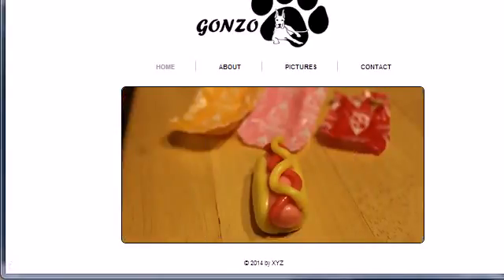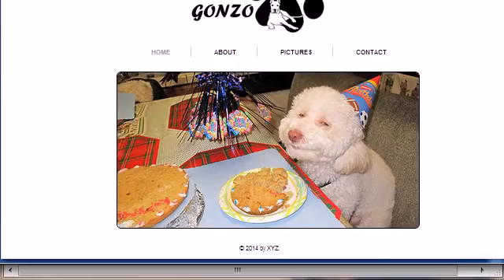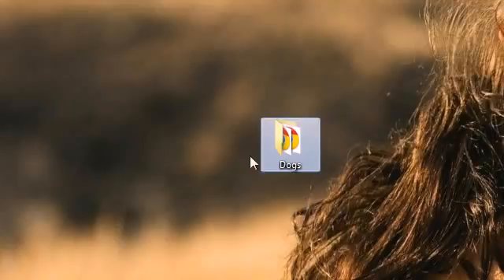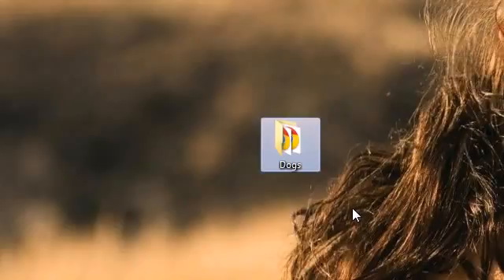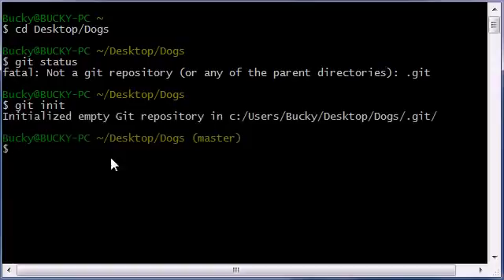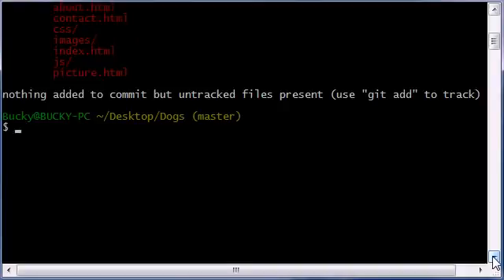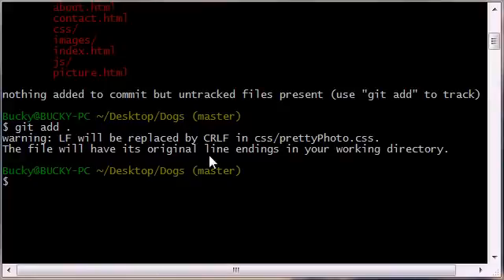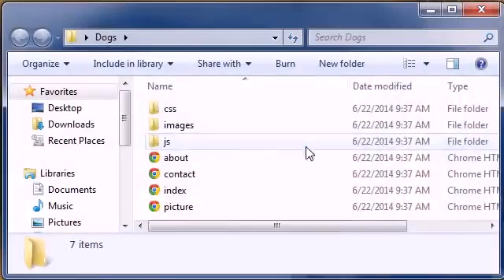Git Tutorial 12 Working with an Actual Website